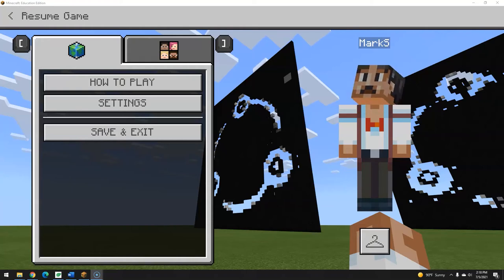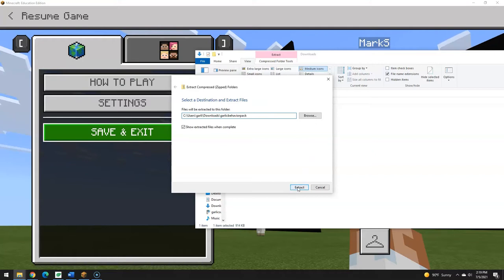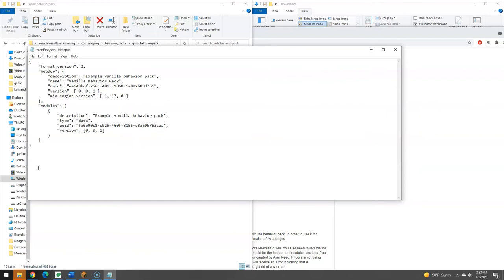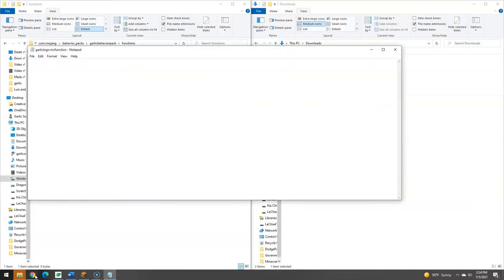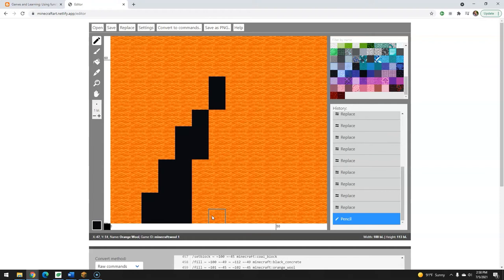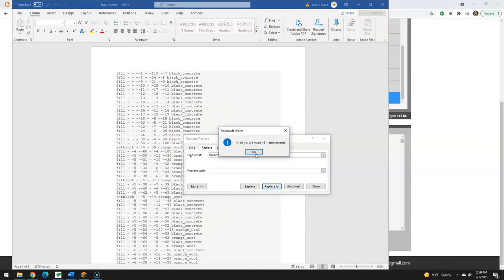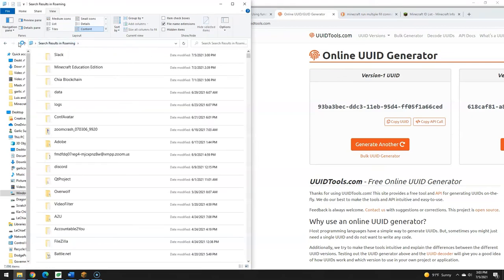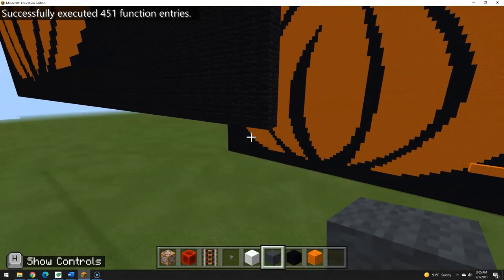Minecraft Education Edition: Running 100's of commands with a function (to make a giant logo)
I wanted a way in Minecraft Edu Edition to run 600+ commands with one function (They are fill commands to generate a logo)

My entire tutorial is based on this written tutorial on the gamesandlearning1 blog:

Alternative method: Stack commands (in groups of 16 command lines) in NPC's video by Steve Isaacs: